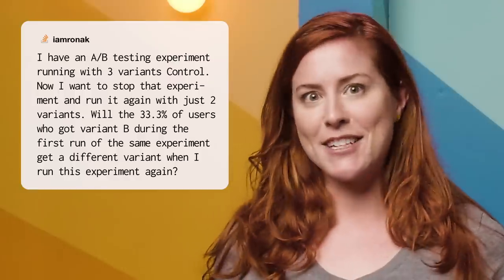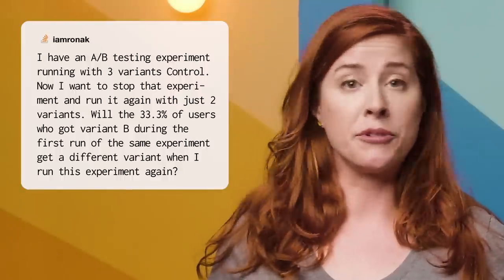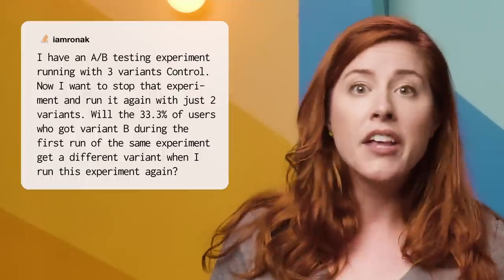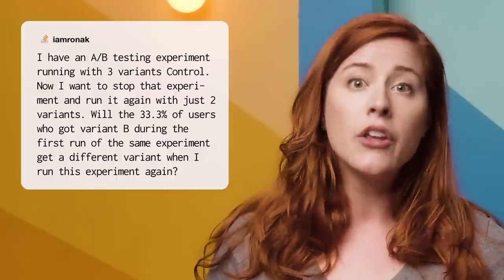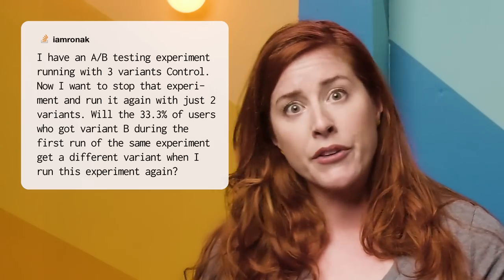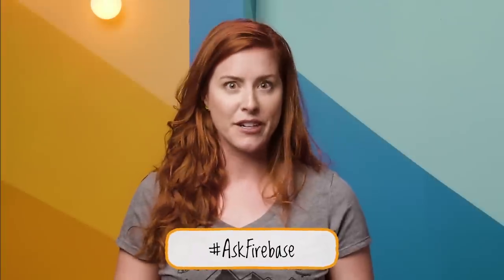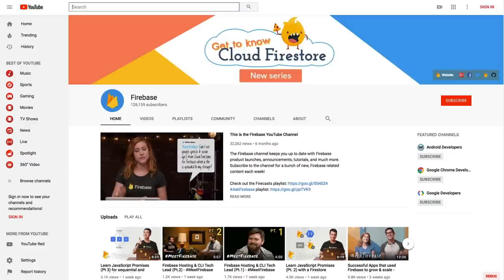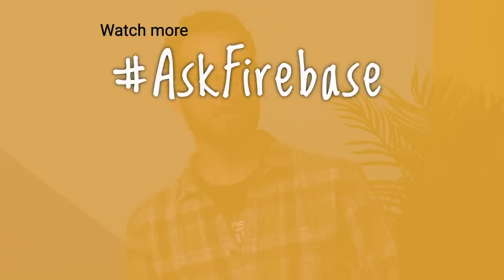Firebase A/B Testing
Welcome to another episode of AskFirebase! Today, Jen Person is joined by Jon Skrip, Software Engineer for the Firebase team to answer your questions about Firebase A/B Testing.

0:39 - “Is there anyway to run multiple tests at the same time? Or am I going about this in a wrong way?”
1:52 - “When A/B testing with Remote Config, if a new App version uses a new remote config parameter, will older versions automatically be excluded from the results of the experiment because they do not use that parameter in code?”
3:06 - “I have an A/B testing experiment running with 3 variants Control. Now I want to stop that experiment and run it again with just 2 variants. Will the 33.3% of users who got variant B during the first run of the same experiment get a different variant when I run this experiment again?”
4:31 - “Do you know how to fix this “No clients were able to be added to your Firebase project for the following reasons: An app with this package name and SHA1 is already connected to a Google project.”